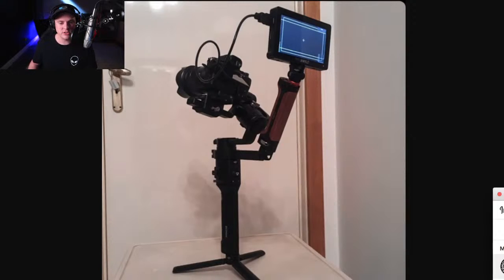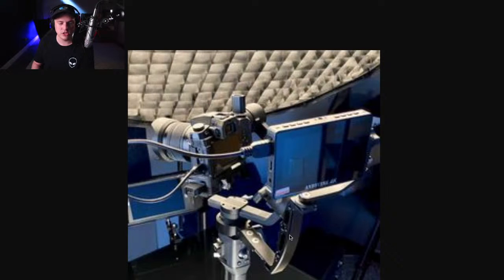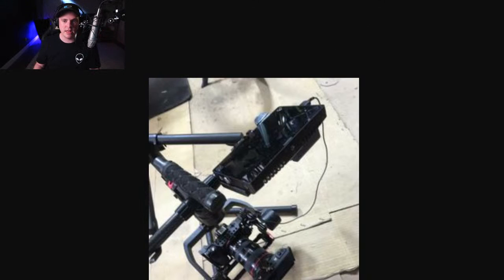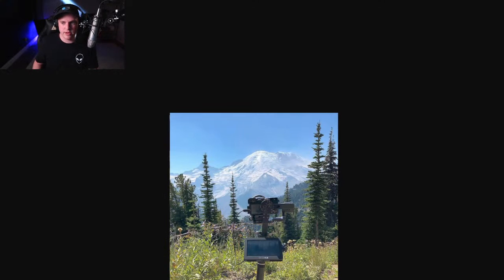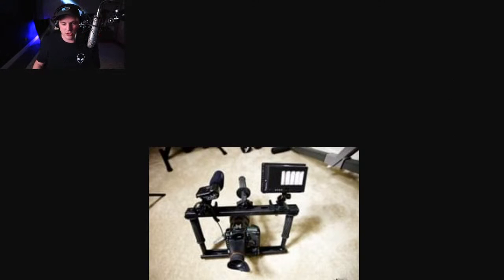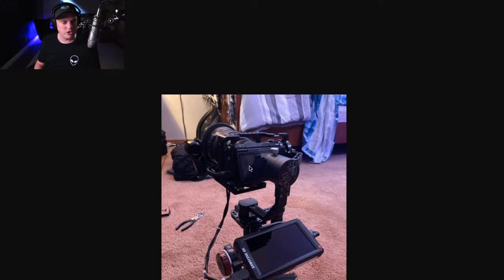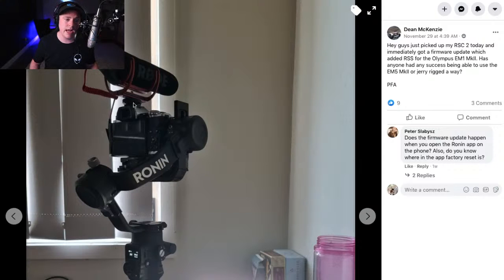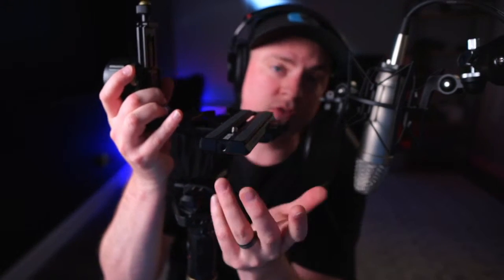Reviewing YOUR Gimbal Setups Live!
Watch the live Replay where we reviewed your gimbals on the stream. I asked anyone to submit photos of their GIMBAL setups to me via DM on Instagram @chadwin. I review dozens of your personal gimbal rigs and setups on this livestream. We’ll breakdown what works and what doesn’t work. Some gimbal setups are purely function, others have too many accessories and are impractical, lets chat about it!

I’ll try to review as many last minute submissions as I can. Please DM photos of your Gimbal rigs and setups only to @chadwin on Instagram.

The Gear I use for my Gimbal Setups:
Fujifilm X-T4
Fujifilm X-T3
Blackmagic Pocket 6k
Crane 2S
Ronins S
Ronin S2
FeiyuTech AK4000
SmallRig Gimbal Mount
SmallRig Monitor Mount
Clamp Mount Crane 2S
Clamp Mount Crane 3S
Ronins Clamp mount
Crane 2 Clamp mount
PolarPro Monitor Mount
Ninja V
D-Tap Power Cable for BMPCC4k/6k
V-mount battery
Nucleus Nano
Samsung T5 SSD
V-Mount Clamp
Cold Shoe Mount
1/4 20" Mount
HDMI Cable
D-Tap Splitter
3.5mm Extension
D-Tap to Micro USB
NPF to D-Tap
Hollyland Cosmo 600